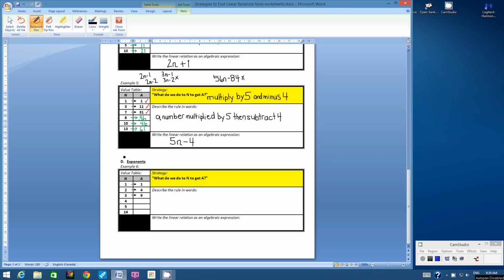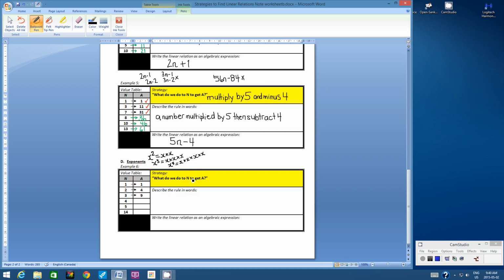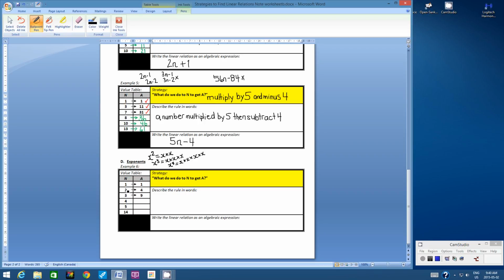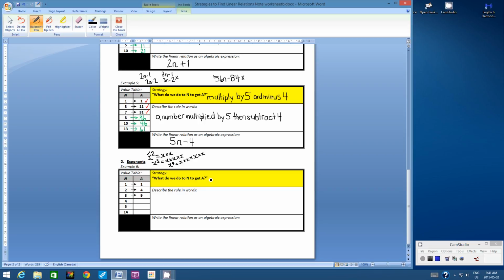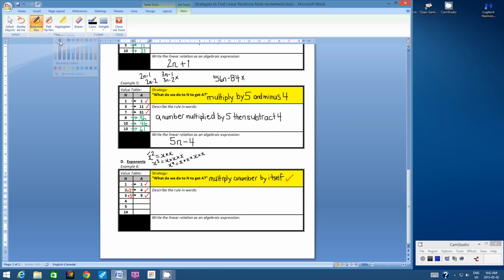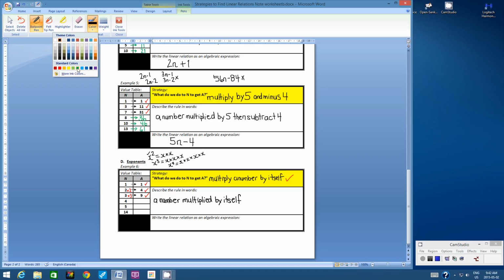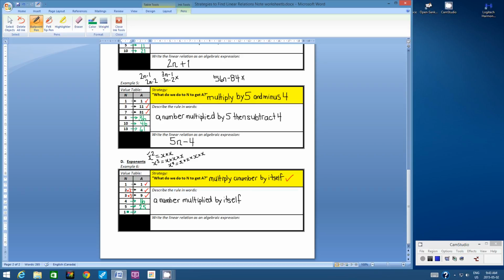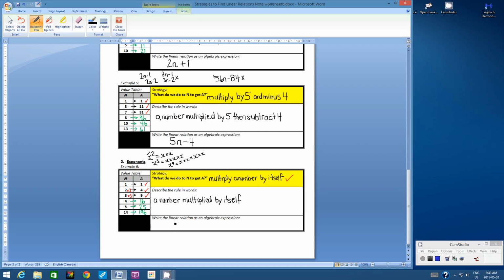Strategies to Find Linear Relations 4 2016